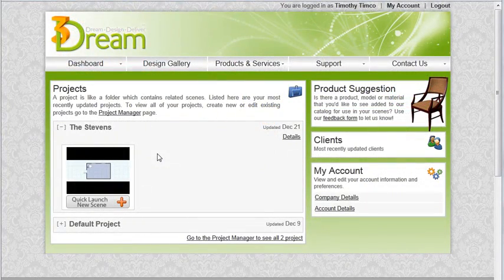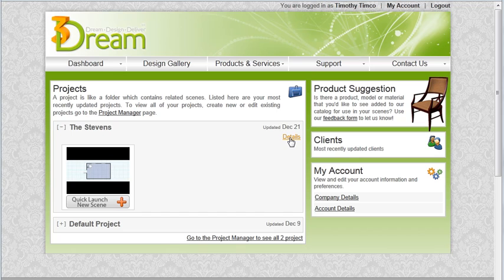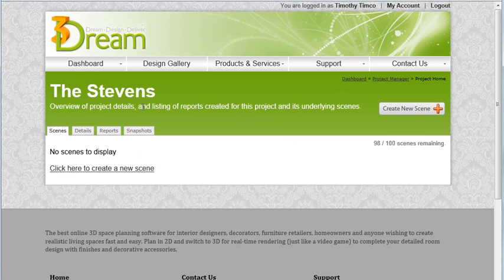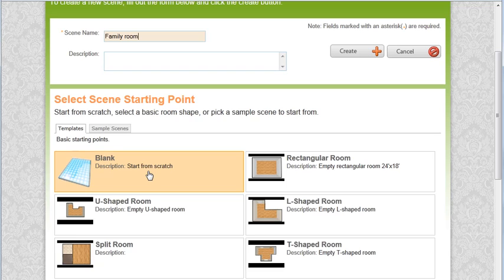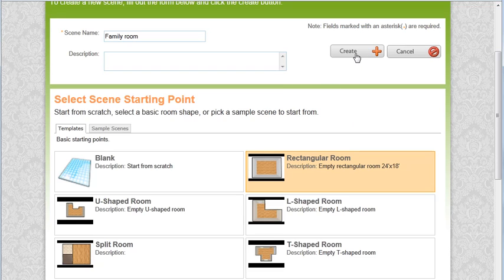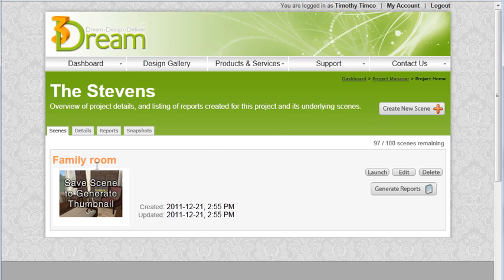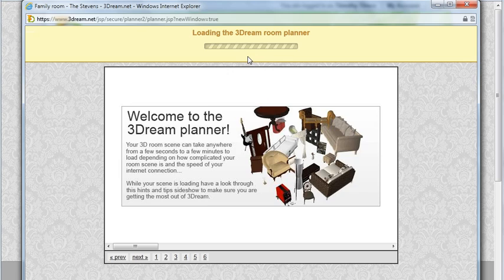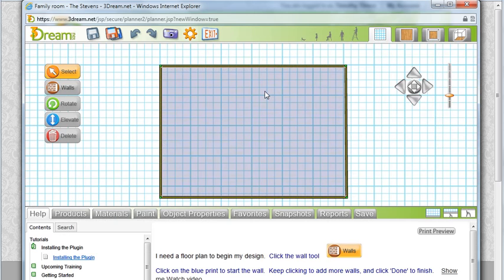Create a New Scene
After creating a new project, click on the details button to create a new scene.